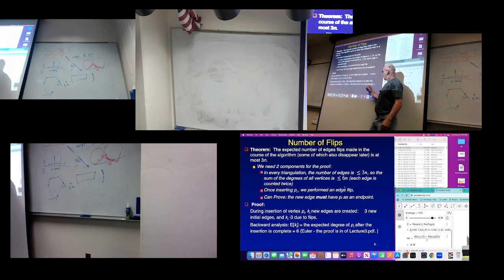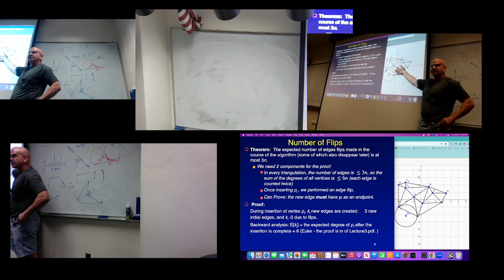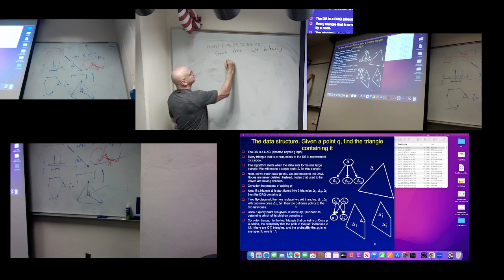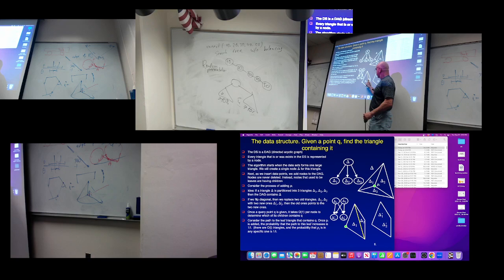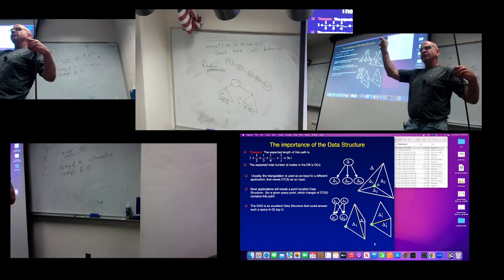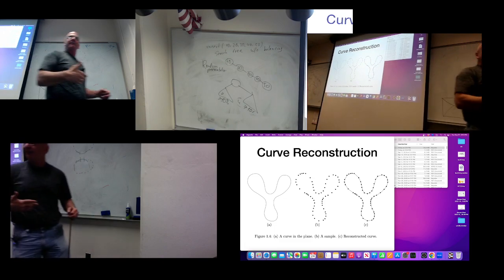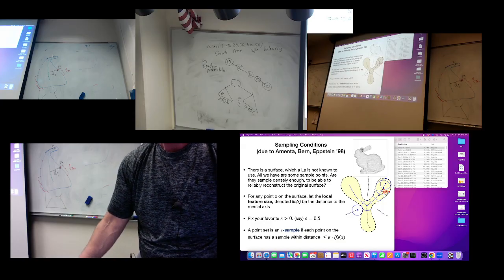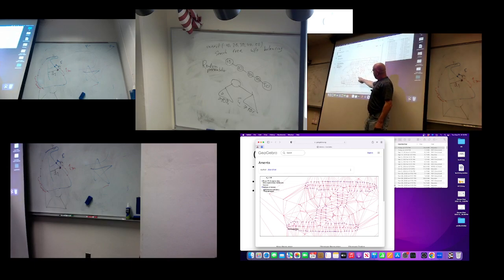2024 cs437 9/24/2024 (?) DAG for DT(S). skeleton and shape reconstruction.